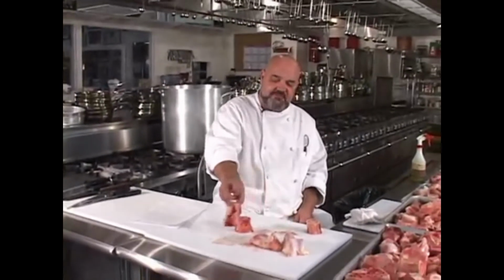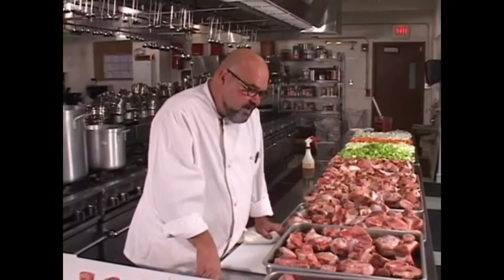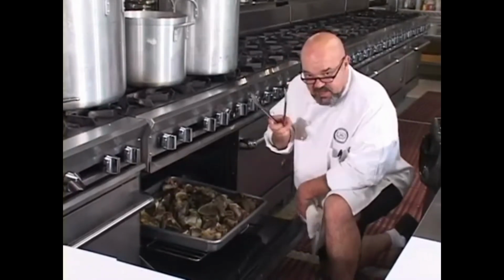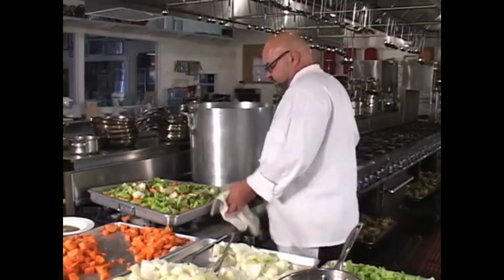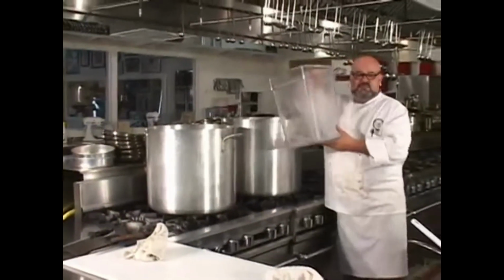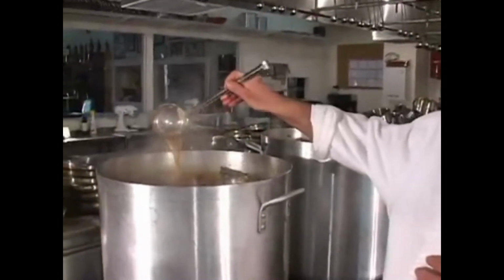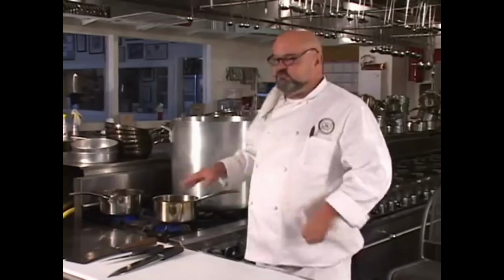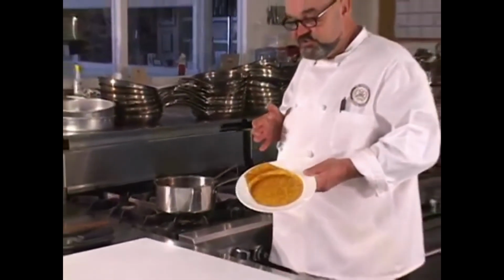Vintage 2004 - BROWN STOCK - BROWN SAUCE AND DEMI-GLAZE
DESCRIPTION
This video outlines an absolute essential cooking process for what is probably the most historically prepared stock in professional cooking. This video/recipe takes you through a series of stages that making brown stock, half glaze (demi glaze) and brown sauce(s) require in order to produce excellent results. Most of the principals demonstrated here can be applied to most stock and sauce making formulas. This is an absolute mandatory lesson for any serious cook.

HIGHLIGHTS
Yield: 16 quarts of brown stock or 1 quart of concentrated stock or approximately 2 quarts of good brown sauce
Hands on Preparation Time: 1 hour give or take
Total Preparation Duration: 24 to 48 hours

INGREDIENTS
10 pounds veal or beef shin and knuckle bones (or both) cut into 2 to 4 inch pieces
4 medium size Spanish onions peeled and cut up into 2 to 3 inch pieces
4-5 medium size carrots peeled with the stems cut off and then cut into 2 to 3 inch pieces
4-5 large celery ribs cut into 2 to 3 inch pieces
2 cups tomato paste
4 bulbs whole garlic cut in half
5 to 10 whole bay leaves
2 tablespoons dried or fresh leaf thyme
Any thickening agents used are to be determined by the cook
1 pound cooked rendered bacon - cut up - This is an OPTION for the final reducing stage(s) when making the brown sauce.

METHODS
BROWNING THE BONES AND STARTING THE POT - In a shallow roasting pan or on a full or half sheet pan(s) place the bones. The bones should not be piled on top of each other, as this would prevent the even and uniform browning of the bones. Although it is not required, you may drizzle or spray them with clarified butter or oil for enhanced browning. Roast the bones in a 325 to 350 degree oven until they are nice and brown, approx. 1 to 2-1/2 hours.    NOW, that the bones are ready for the stock pot, the cook should place them into the pot and cover them with cold water. The cook should bring the temperature of the pot up to the low simmering stage without creating a boiling condition along the way. The pot should be set to cook at a LOW simmer. During this "coming to a simmer" stage, the cook should "skim off", with a ladle, all of the insoluble particles that form on the surface of the water. The skimming of the stock is an ongoing process that is done from time to time over the entire stock cooking/simmering process.
THE BROWNING OF THE "MIREPOIX" - Once the roasted bones have been removed from the roasting pan, the cook will be left with an amount of marrow fat sufficient to brown the celery, carrots and onions in. The cook should place the vegetables into the fat with the thyme, bay leaf and garlic and either roast them in the oven or gently sauté them on top of the stove until they are fully cooked and tender.  When the mirepoix is cooked, it should be drained of its fat and added to the simmering stock along with the tomato paste. The stock is now ready for the long term cooking process to begin.
The amount of cooking time the bones require is determined by one factor only. The type of bones. Veal bones, which come from younger animals are "softer" and their flavors can be extracted quicker, in 25 to 35 hours. Beef on the other hand, is a "harder" bone from a much older animal, and requires 36 to 48 hours of simmering time for maximum flavor extraction.

TO PREPARE CONCENTRATED BROWN STOCK/GLACE DE VIANDE FROM "PLAIN BROWN STOCK" - The formula for concentrated stocks are as follows: 10 lbs. of bones = 2-4 cups of concentrated stock (homemade veal or beef "base" in this case). The cook should begin reducing the stock on a medium to medium high flame for whatever length of time is required to reduce the volume to 2-4 cups.

TO PREPARE "BROWN SAUCE" (ESPAGNOLE) FROM PLAIN BROWN STOCK
To prepare "brown sauce" from "brown stock," the cook simply reduces the 16 quart volume of stock to a 1-1/2 to 3 quart volume while employing any necessary thickening agents or flavor additives during that process to obtain the desired texture/consistency and flavor results.

THE DIFFERENCE(S) BETWEEN BROWN SAUCE (ESPAGNOLE SAUCE) AND DEMI GLAZE.
The term "demi glaze" translates to "half glaze". It's a very practical term because it references a stage of the brown stock reducing process that stops short of the concentrated (reduced) stock version that is known as "glace de viande", which means meat base in its most concentrated form. Traditionally, brown sauce or what's also called Espagnole sauce in French cooking refers to a reduced brown stock that has been intentionally thickened to sauce consistency instead of allowing the reducing process to bring the stock to sauce consistency, also known as demi-glaze.

STORAGE SPECIFICATIONS
This stock/sauce may be stored covered in the fridge for 3 days without hesitation. You may also freeze the stock/sauce or the reduced stock for 4-6 weeks without hesitation.